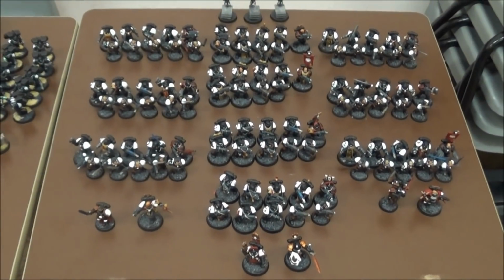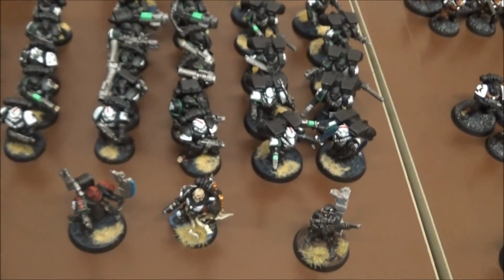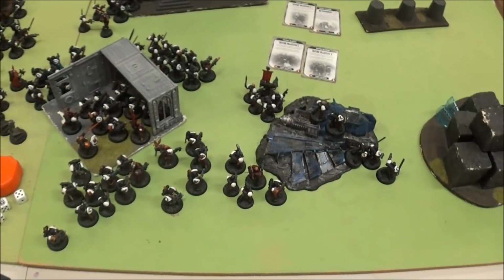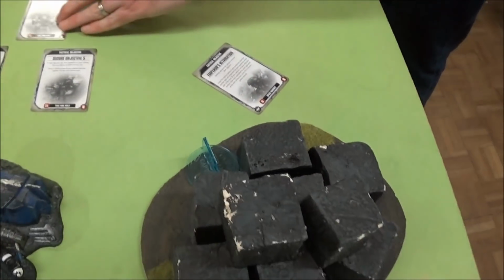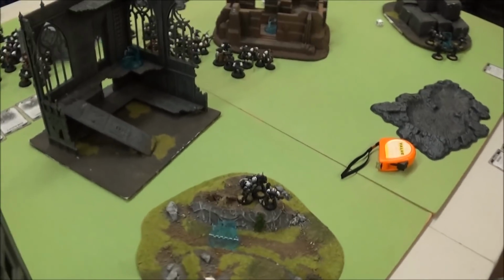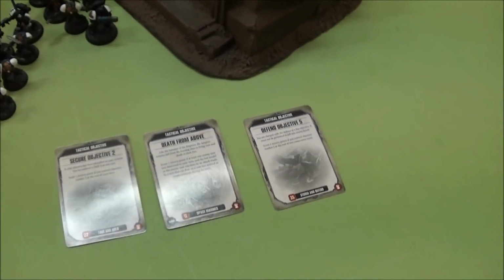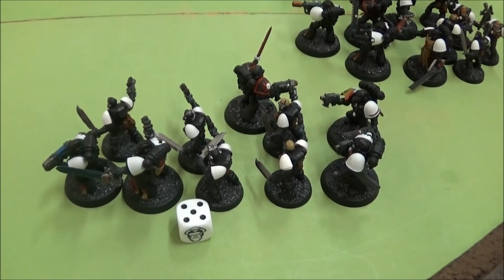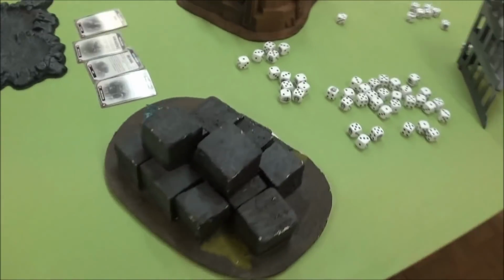Black Templars Vs Raven Guard - 2000pts - Warhammer 40,000 Battle Report